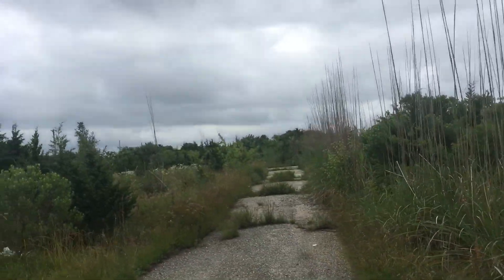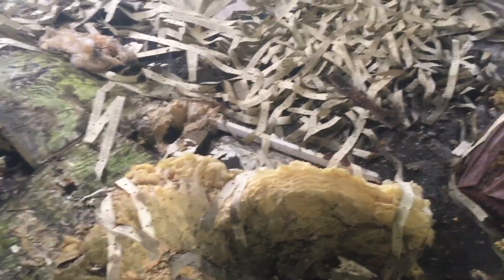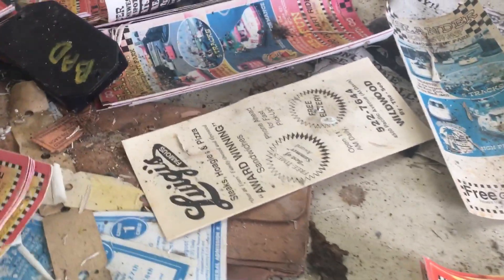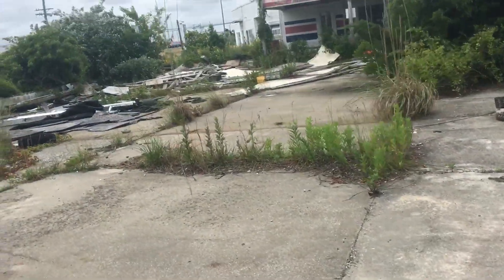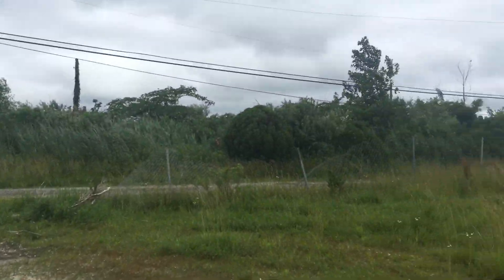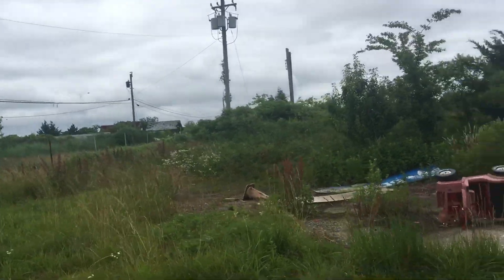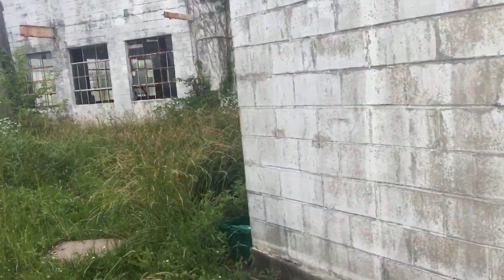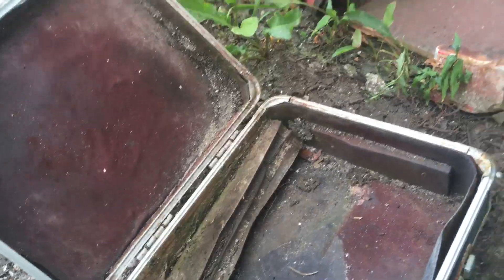Abandoned Islander Raceway & Amusement Park Wildwood New Jersey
A look at this long forgotten park , 1st building was the arcade the overgrown area in front of it was where rides were, behind it I think where water boats were, on the side of icream building  a bigger racetrack, behind the garage was where batting cages were MASSIVE Property sadly most overgrown heavily